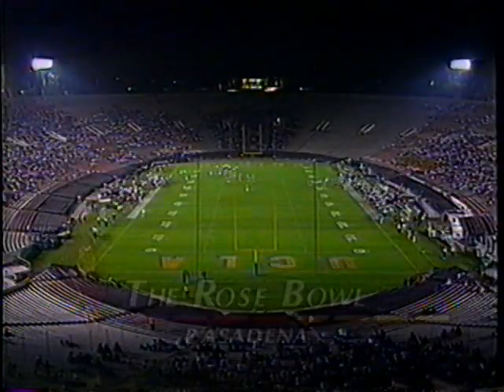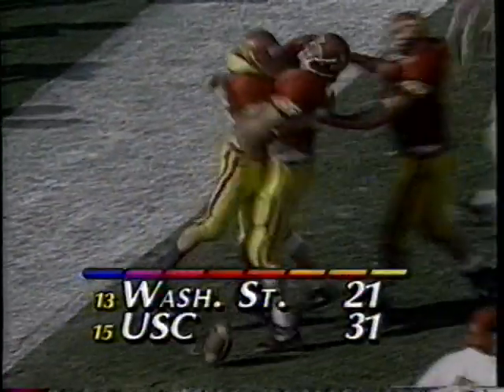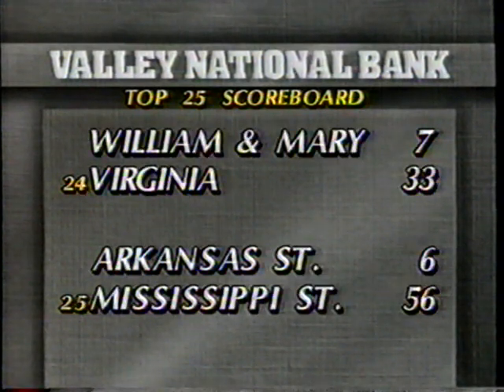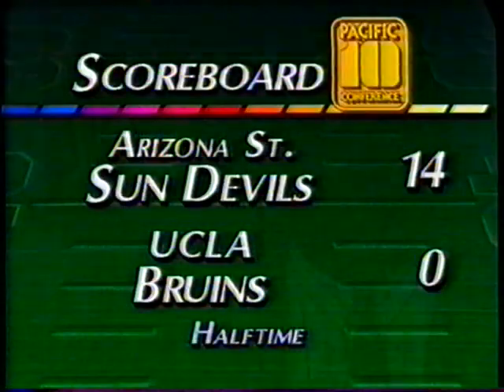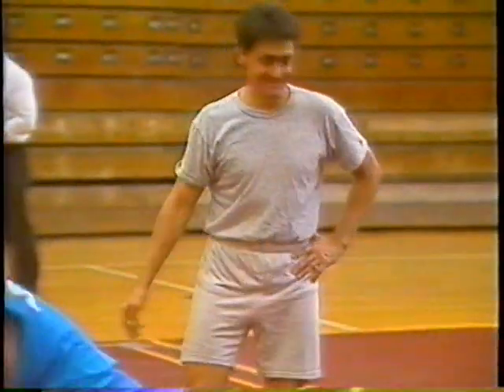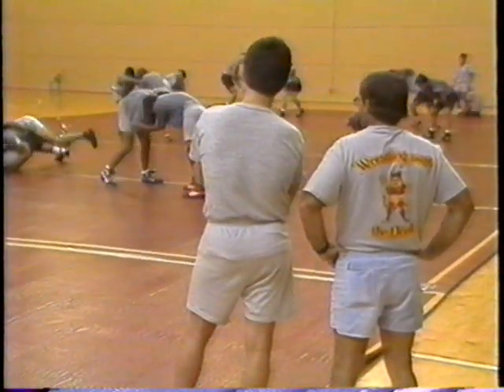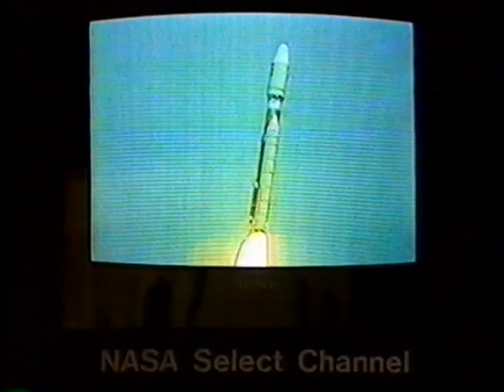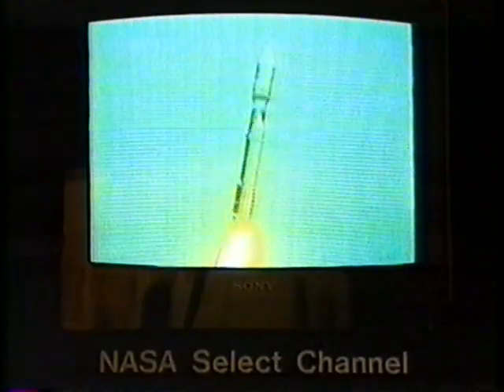10/24/1992 KTVK Channel 3 ABC Halftime Newscast Report Phoenix, AZ ASU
This was the ASU halftime report as broadcast on 10/24/1992. Gil Tyree Anchored  and Dan Davis reported on the Mars Observer.